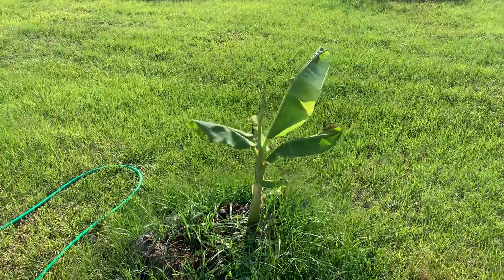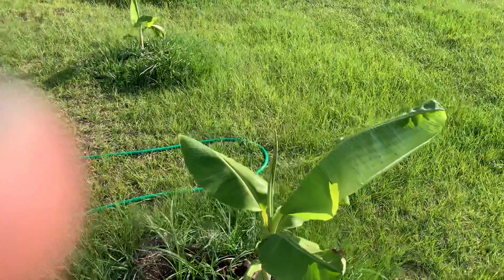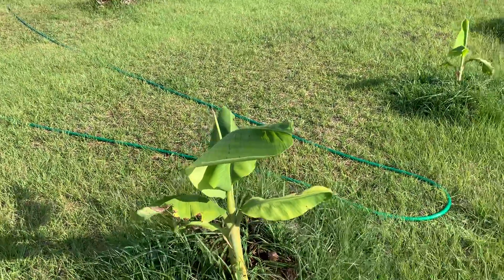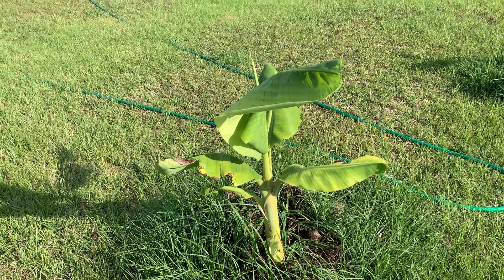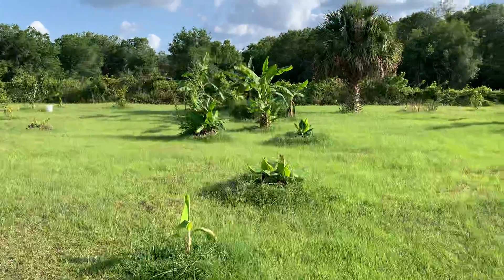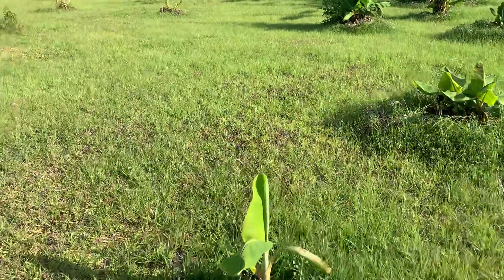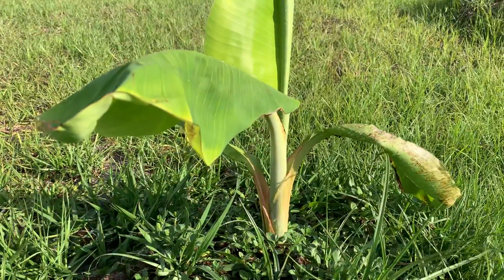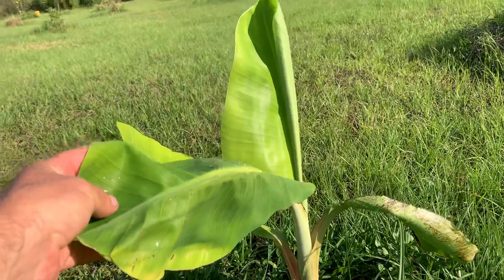Raja Puri Banana Progress